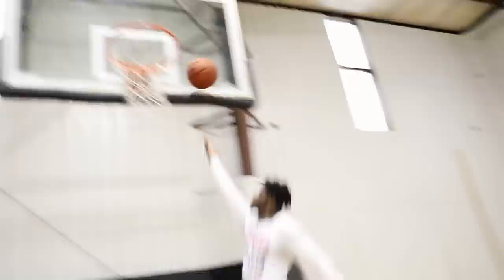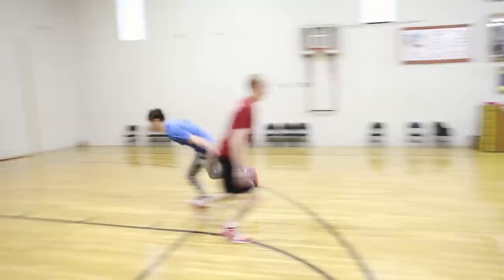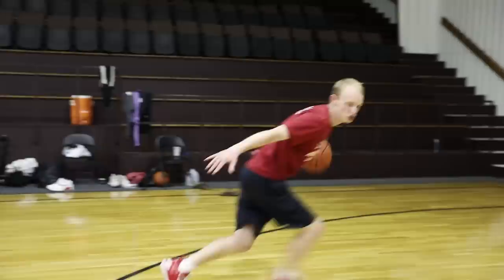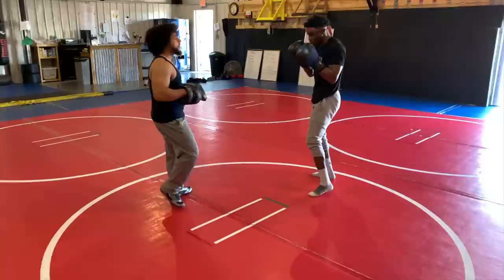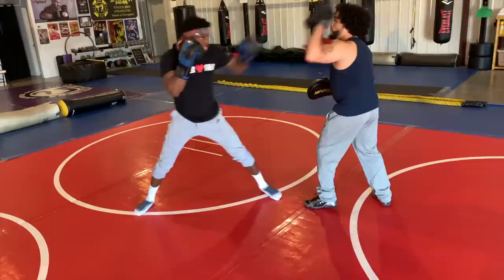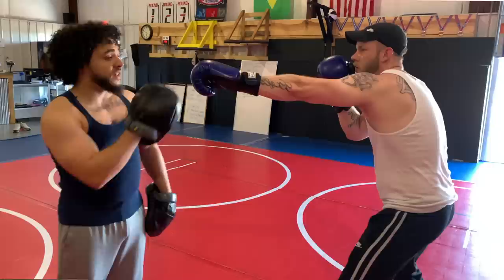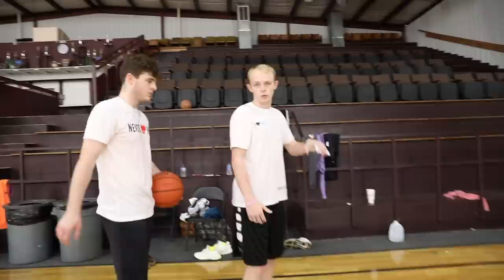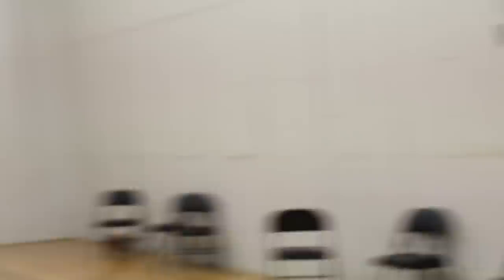KING of the COURT VS 6'7 High School SHARP! | Weekly VLOG #4